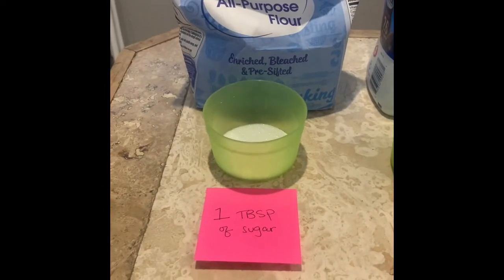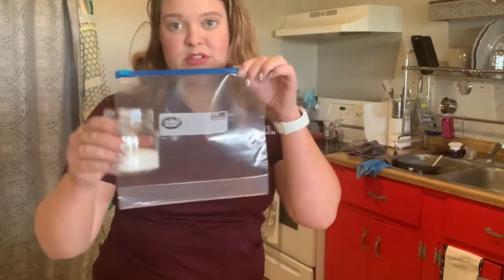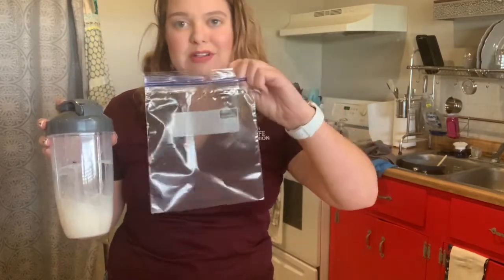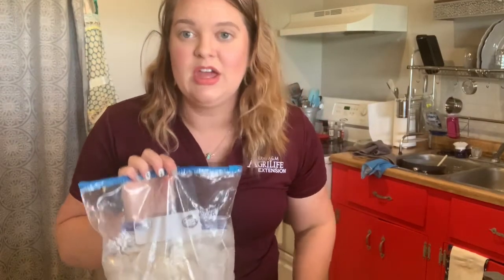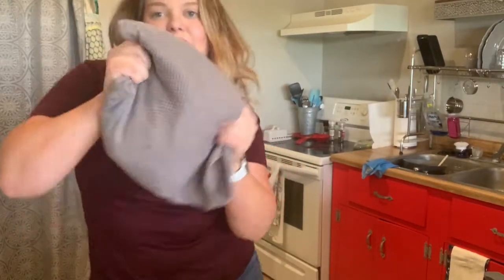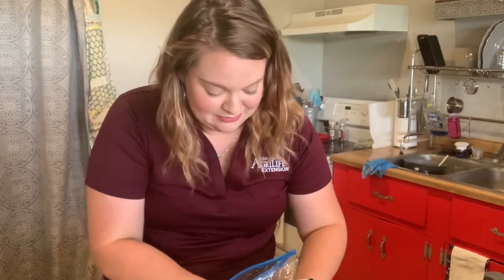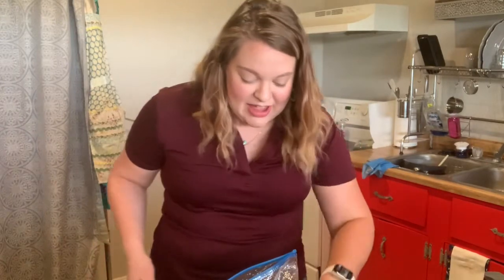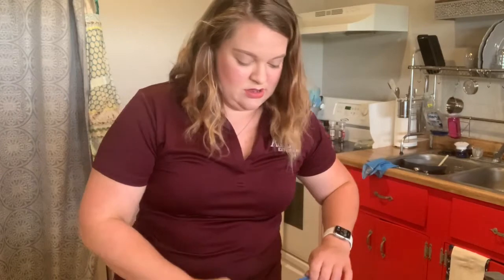Science Week: How Ice Cream Works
Welcome back! Today is day 3 of Science Week.  Join me in making homemade ice cream!
 Ingredinets: